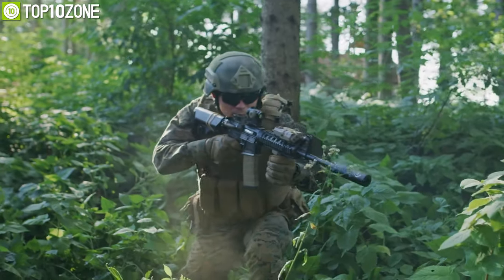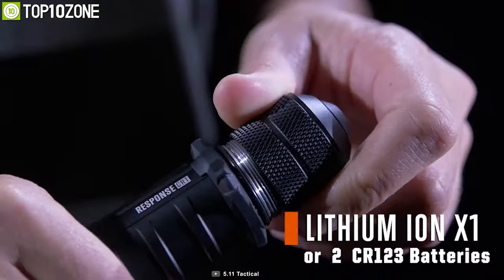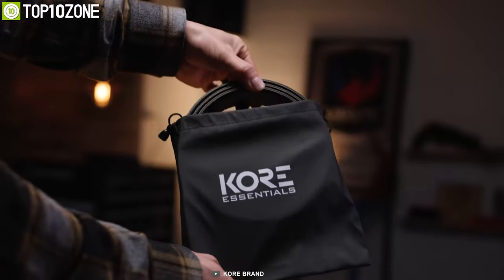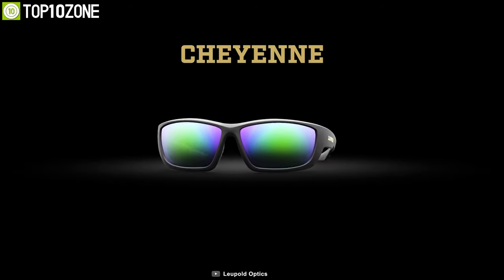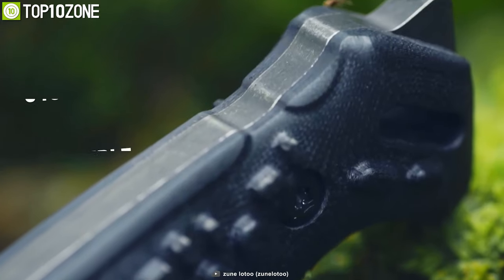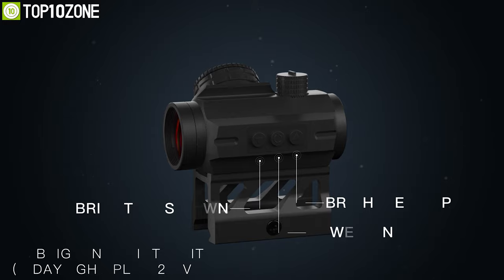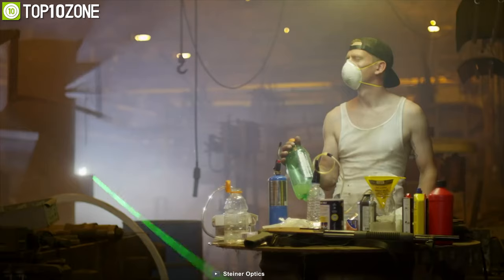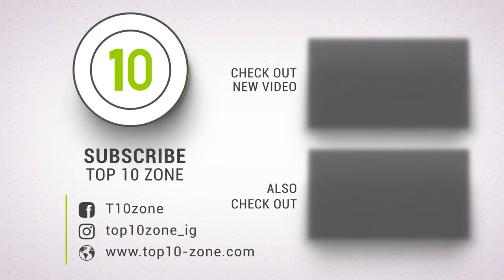TOP 10 Best Military Gear & Tactical Gear on Amazon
Best Tactical Gear that will keep you prepared in the wildest outdoors.

00:00 - Introduction

01:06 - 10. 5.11 Tactical RESPONSE CR1

02:03 - 9. Atomic Bear Paracord Bracelet

02:46 - 8. Kore 2.0 Tactical Gun Belt

03:29 - 7. Condor MOPC Gen II

04:28 - 6. Leupold Optics CHEYENNE

05:16 - 5. Zune Lotoo Annihilate Tactical Knife

06:14 - 4. Pelican Go G40 Case

07:04 - 3. Feyachi Outdoor V30 Red Dot Sight (Sponsored)

08:22 - 2. Steiner M7Xi Riflescope

09:06 - 1. Ops-Core FAST SF Helmet